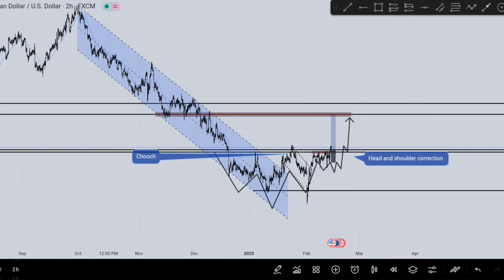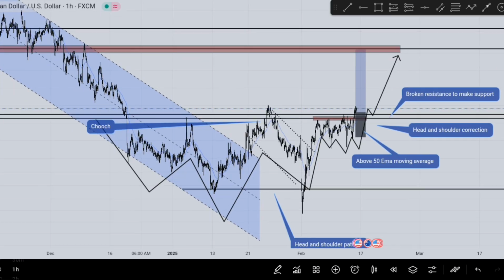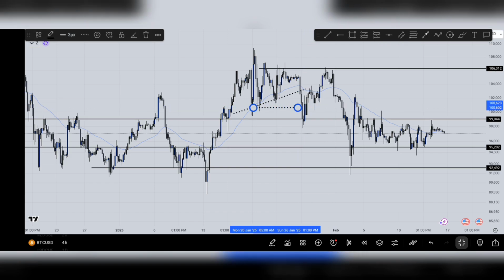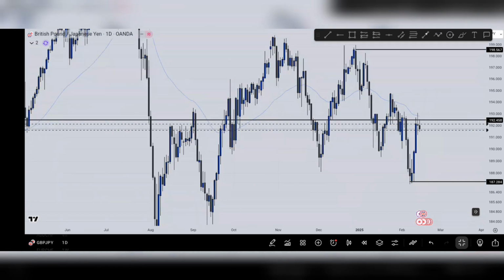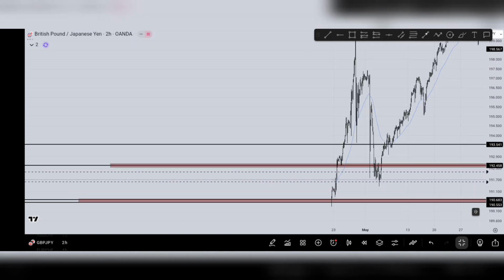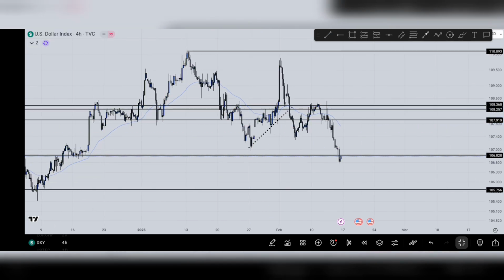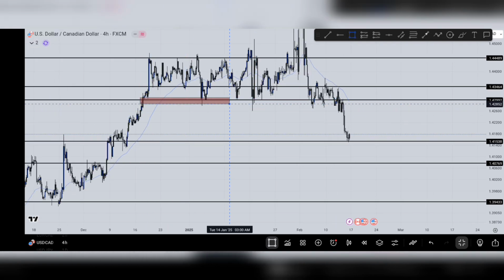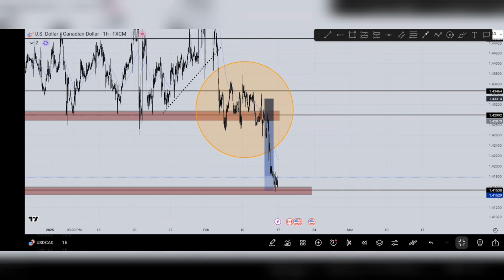Full Breakdown of my strategy // weekly outlook 🔥🔥🙏🙏🚀🚀🚀